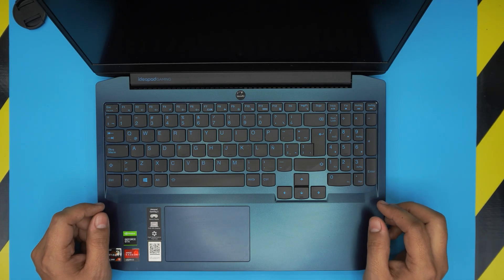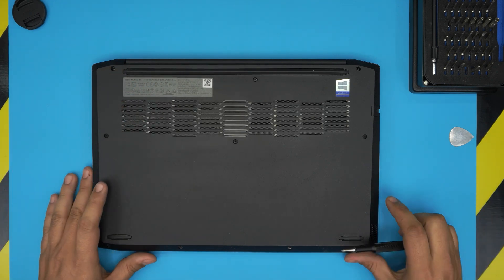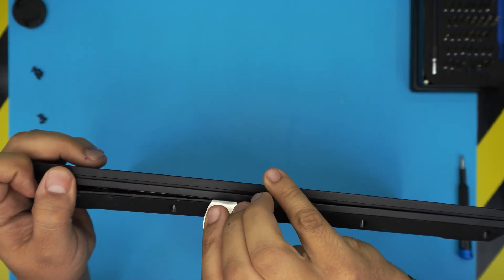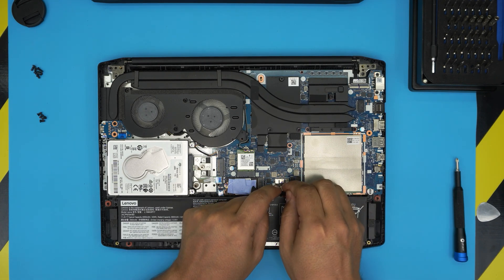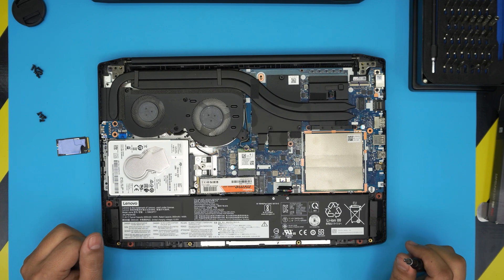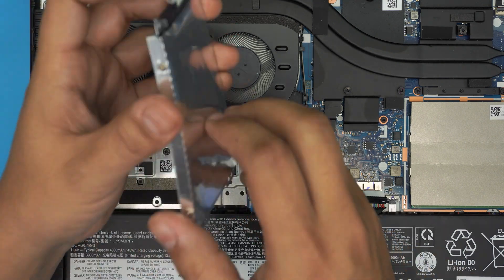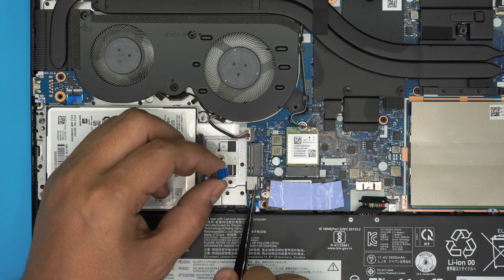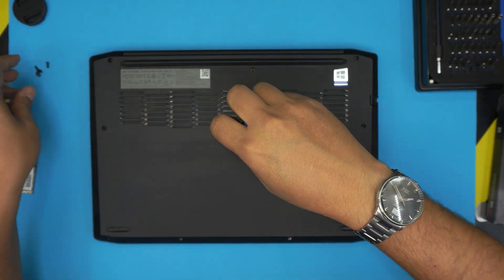How to Upgrade Storage (SSD-HDD) for Lenovo Ideapad Gaming 3 15Arh05 Laptop | Step by Step💻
In this video i will show you How to Upgrade Storage (SSD-HDD) for Lenovo Ideapad Gaming 3 15Arh05 Laptop | Step by Step
🔵 TOP NVME
🔵 2nd BEST

› Bitcoin: 1Gc6ekScTjvcnSHoFGvu7nbBo3cyYzfsAL
› Ether (ETH): 0x9dd9F855DAE0586980Ef7786E53e4E275BdC6985
› Litecoin (LTC): LTFQ14vaan4Fc3QqW3cn4NnWV7cvgrXWhk
› Bitcoin cash (BCH): qp4mecuy2q2rqvctdpuv5m0m05y6r8g64c3a48gf78
› TrueUSD (TUSD): 0x9dd9F855DAE0586980Ef7786E53e4E275BdC6985
› XRP (ripple) : rNBVHSfb3iZXYaWm491zVBzYfaxnNnAoCs
› Doge coin: DGspV9CkUqYJUb4ygNVz4aekmgmq5i12Pe